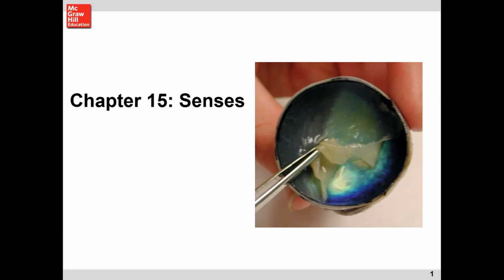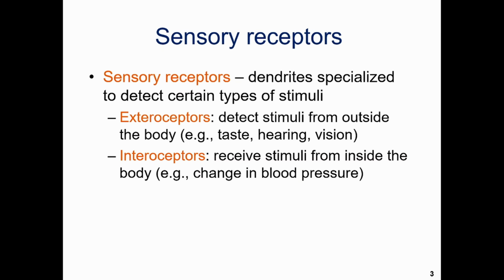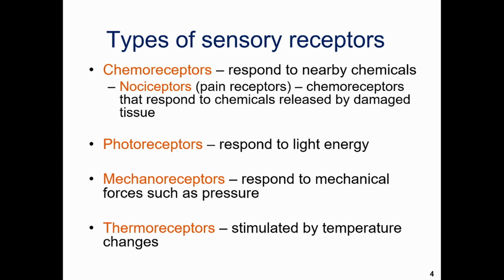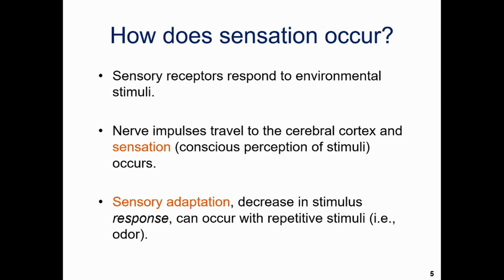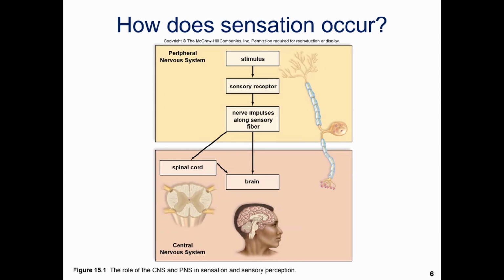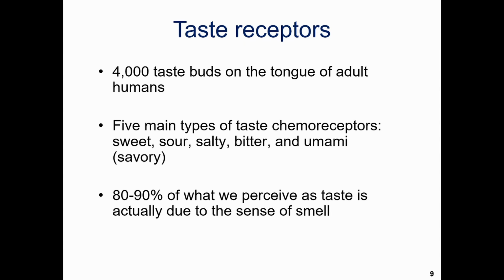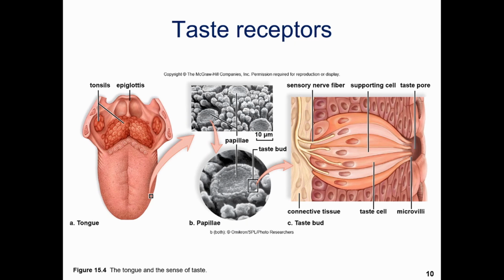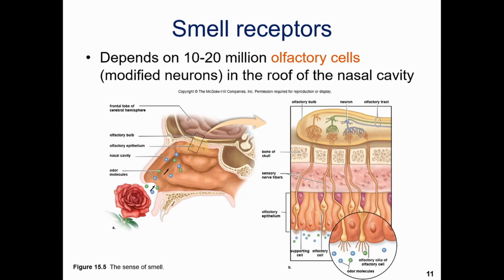Senses Receptors, Taste, and Smell